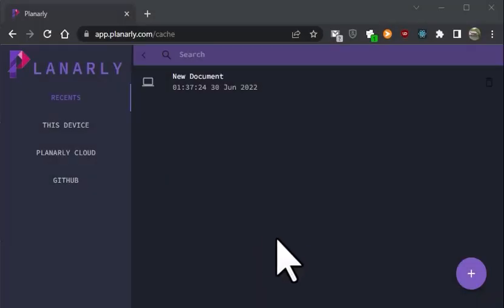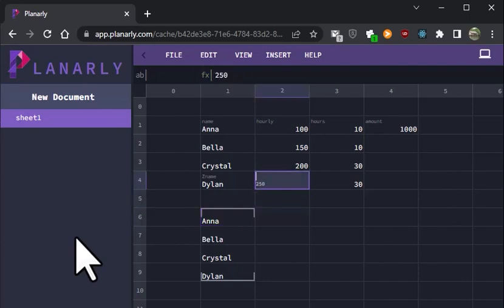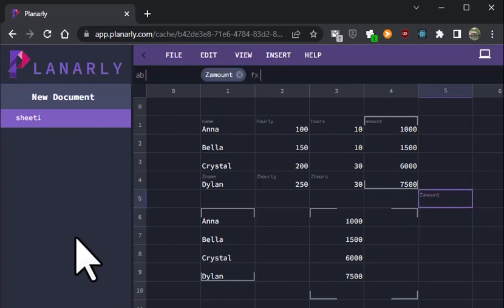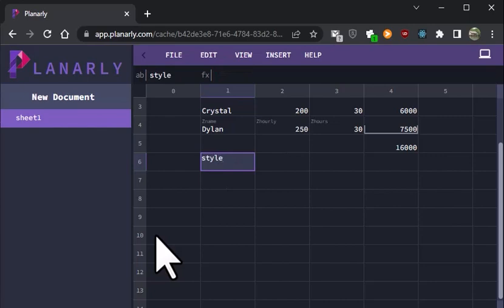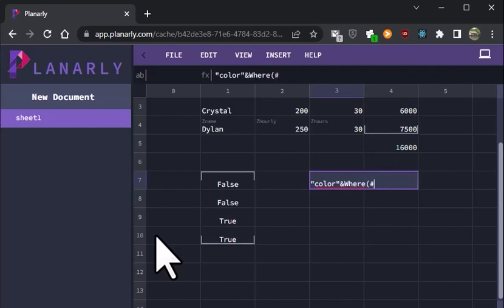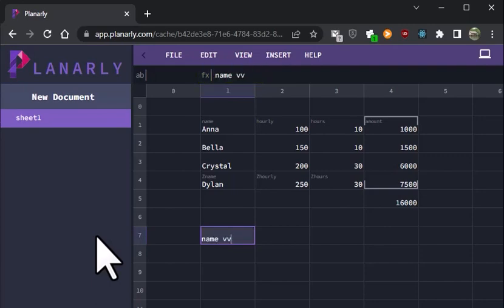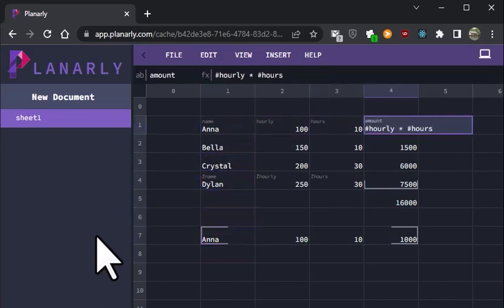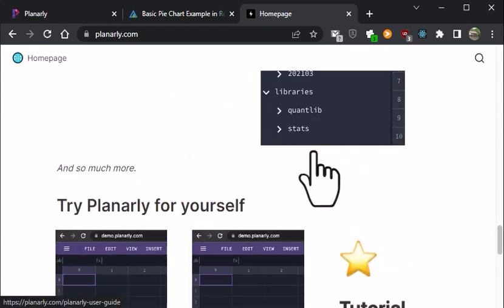Ep1 Planarly: Spreadsheet is 2D Programming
Welcome to the first public demo of my passion project Planarly! is an Affero GPL-licensed open source research project that explores the potential of spreadsheets as a general purpose 2D programming environment. In this video we see basic data tabulation, labels, spills, regions, and how to move around a sheet.

0:00 Intro
0:43 Enter data: labels, strings, numbers
1:44 Calculation with formula
2:03 Reference a range of cells and vector math operations
4:15 Table - is a data structure
4:45 Tables concatenation
5:34 Structs
6:39 Compute and apply css styles
7:55 Reference neighbour cells
8:45 Reference row - column intersection
9:19 Lookup a cell based on its value
9:45 Reference a sub table - continuous range of non-empty cells
11:16 Outro